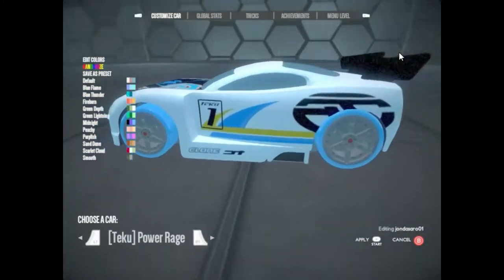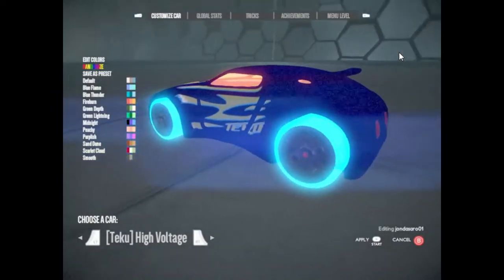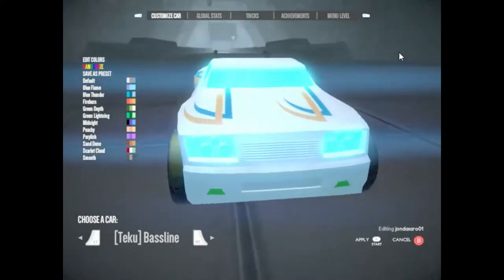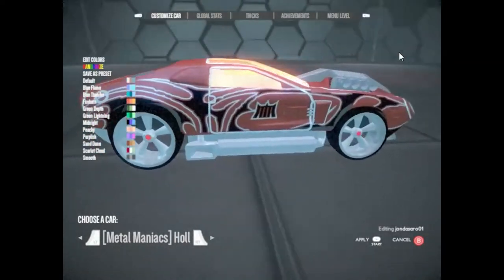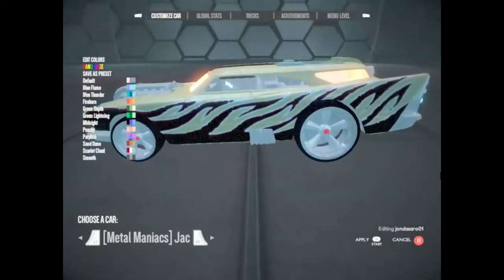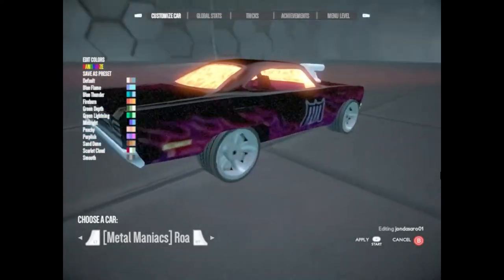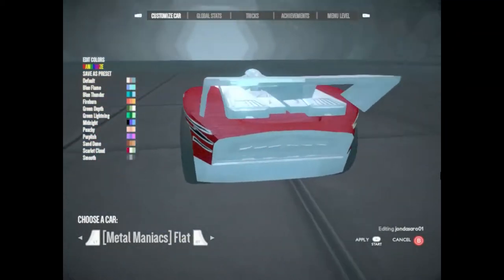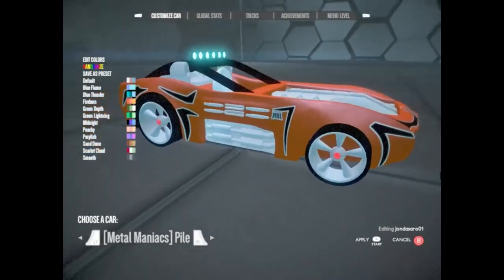Hot Wheels AcceleRacers All cars in distance!